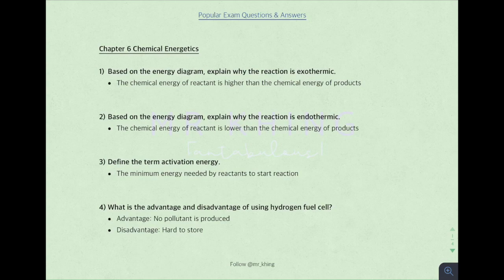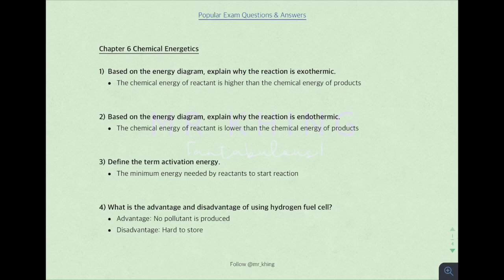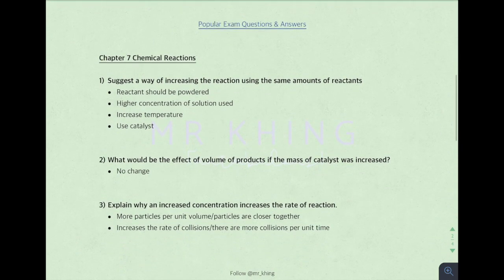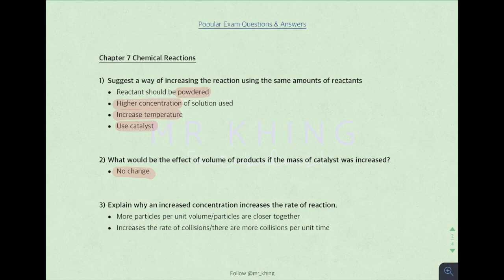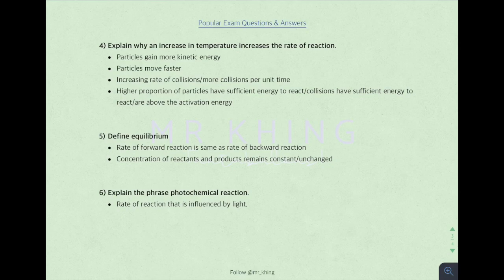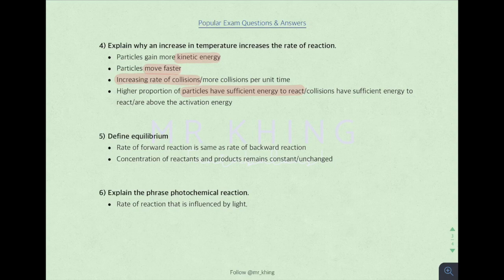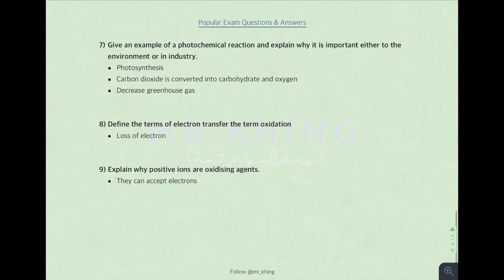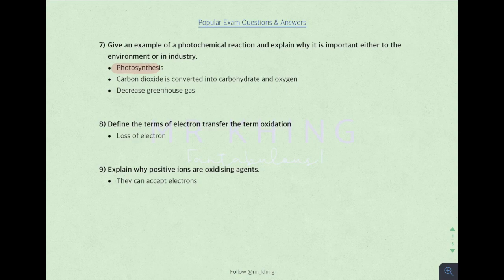[EXAM TIPS IGCSE 0620 Chemistry Paper 4] Chemical Energetics | Chemical Reaction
EXAM TIPS! This video is about some examples of popular exam questions and answers. During the exam, marks are always given based on the key words. Therefore, answering technique is very important. And here comes this video with a helping hand. Definitely A* Chemistry tips.

To have a better understanding, you may refer to the revision videos below: